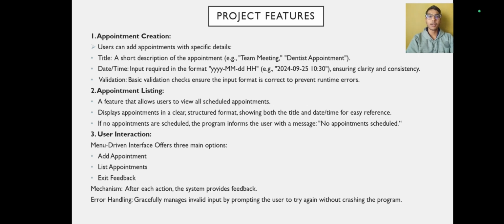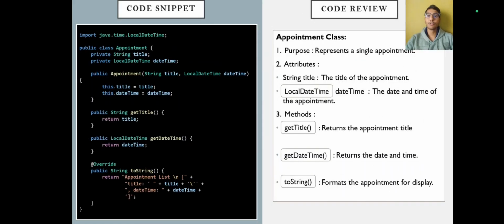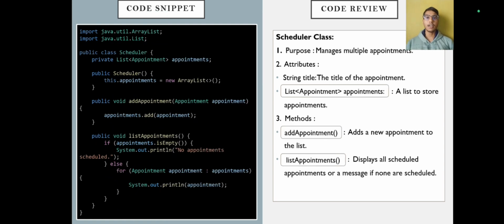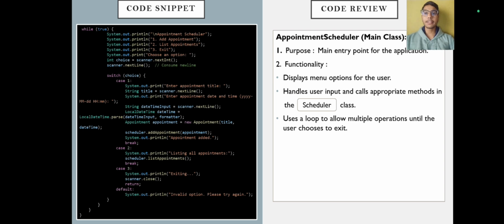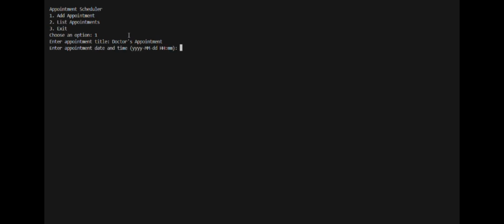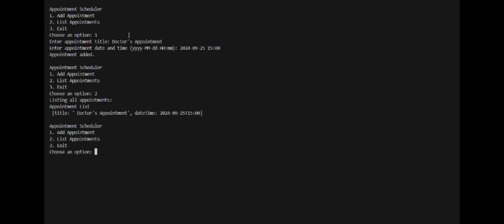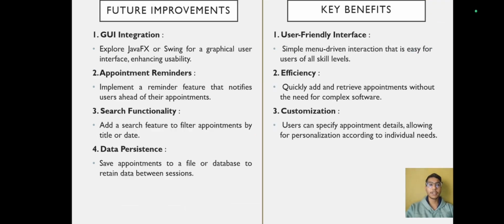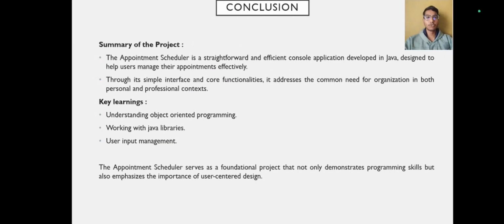Appointment Scheduler || JAVA || Mini Project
Appointment Scheduler in Java: A Simple Project

In this video, we explore a Java-based Appointment Scheduler application designed to help you manage your appointments effortlessly. Watch as we demonstrate its key features, including adding and listing appointments through a user-friendly console interface. Learn about the key Java concepts used, such as Object-Oriented Programming and date/time handling. Whether you’re a beginner looking to enhance your coding skills or just interested in simple scheduling solutions, this project is for you!